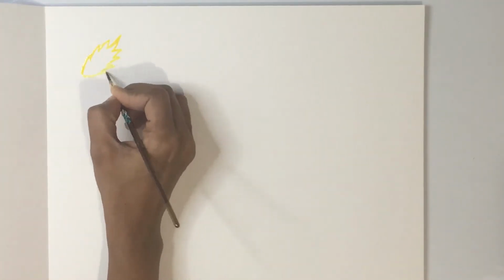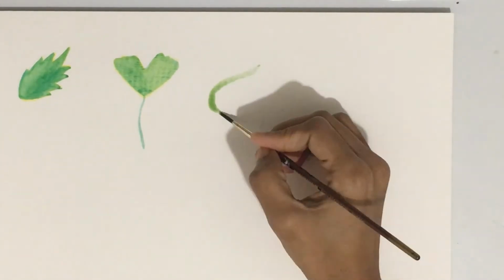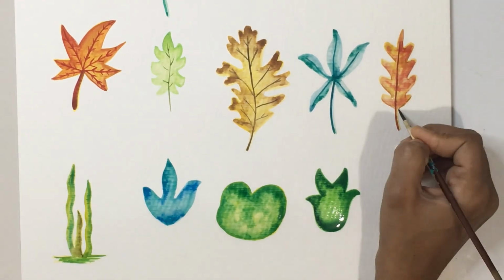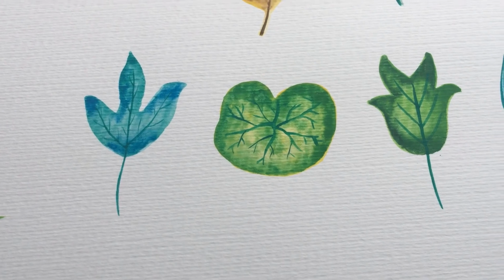How to paint Leaves - watercolor for beginners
15 different types of leaves painting with watercolor is shown which involves different techniques.

Hi Everyone,

This tutorial will help you learn basics of watercolor painting to paint leaves. Paint with me and let me know the challenges in comment section.

Materials Used:

Brushes

Drafts Woman Studio